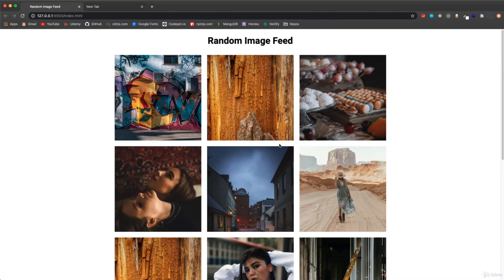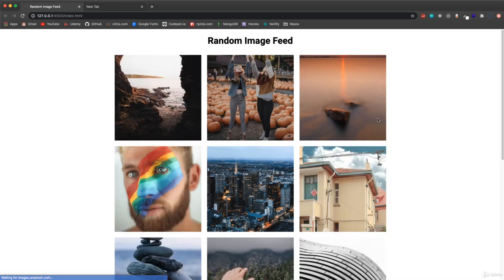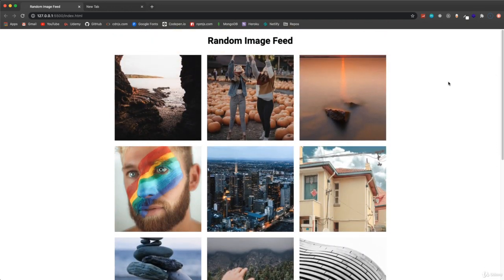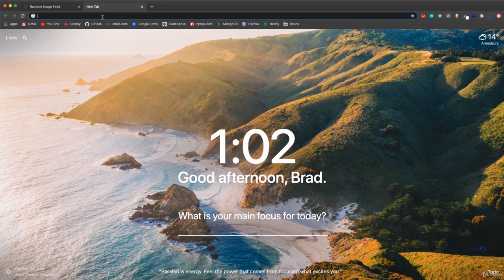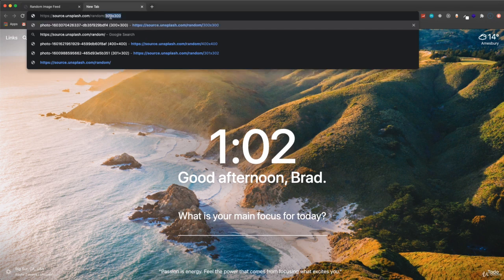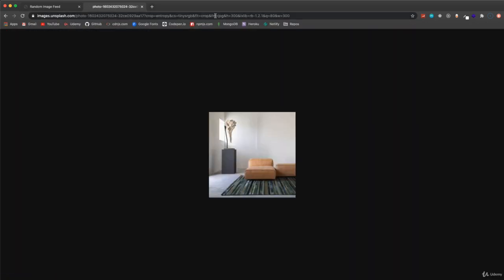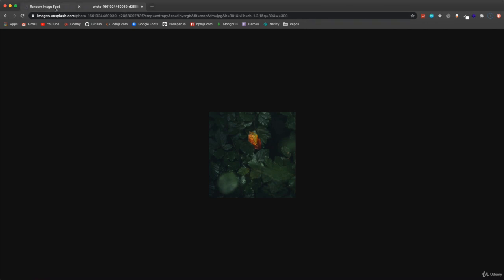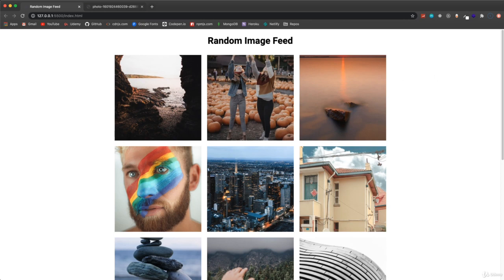Deferent Image feed project|| pt-1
It's a new and different project from any other project.